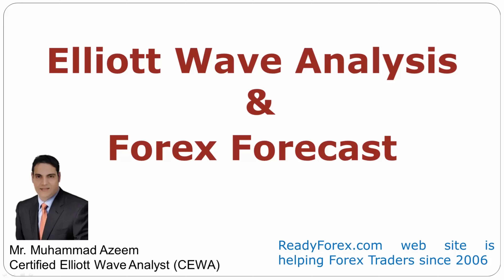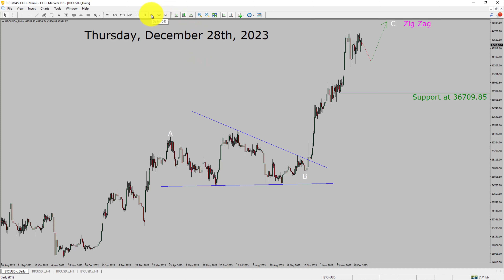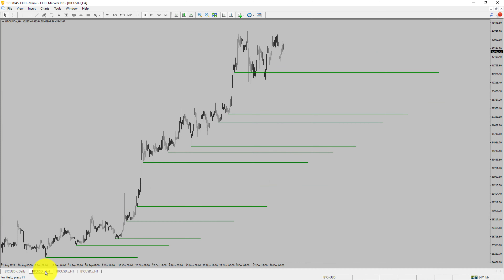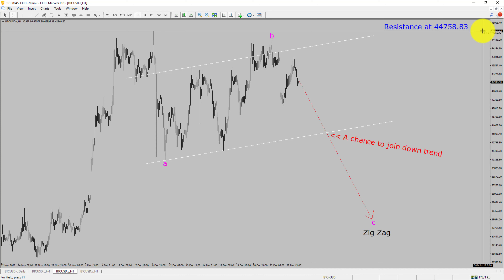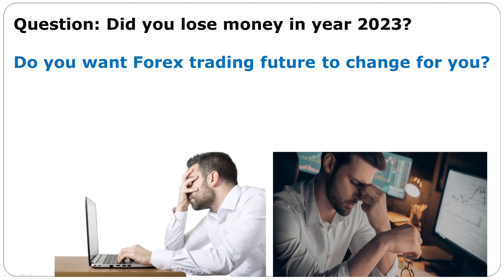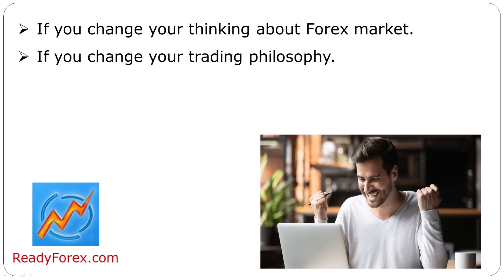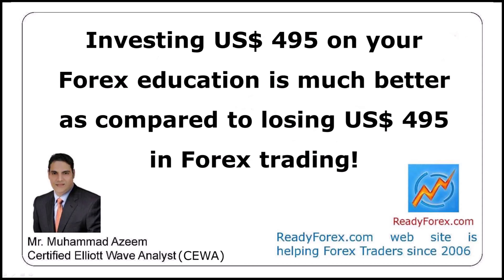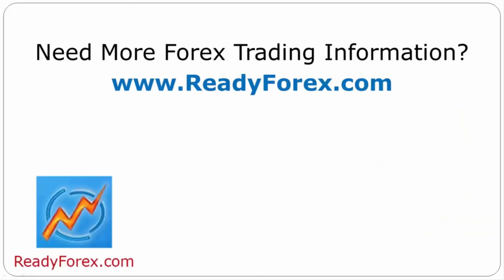BTC USD Elliott Wave Analysis | BITCOIN Analysis | December 28, 2023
Here is today's BITCOIN Elliott Wave Analysis. Inside daily BTC USD Forex Forecast I will be reviewing BITCOIN using Elliott Wave Theory. Daily BTC USD Technical Analysis and Forex Forecast covers BITCOIN Forex charts. Learn about BITCOIN Forex market trend. BTC USD Elliott Wave Analysis is based on short term Forex charts. BTC USD analysis today is based on Elliott Wave Analysis. Learn about BITCOIN Forex trend of the day. Get updated Forex Forecast Today in BITCOIN currency pair. Once you watch BITCOIN Analysis Today with Elliott Wave Theory then your chances of making money increases. EUR/USD Analysis today has been created using Elliott Wave Analysis. Get BITCOIN analysis before market start moving. In this way you have a good chance of making money in currency trading. Watch detailed BTC USD forecast as well as a Euro US Dollar technical analysis using Elliott Wave.

BTC USD Elliott Wave Analysis is for Forex traders. Forex Forecast provides information about BITCOIN Forex market trend of the day. Top to Bottom Elliott Wave Analysis in BITCOIN currency pair covers daily time. BTC USD currency pair Elliott Wave Analysis shows four hour time frame BTC USD trend. BITCOIN Analysis Today shows Daily market trend using daily, four hour and one hour charts of BITCOIN currency pair. Every day price action of BITCOIN move up or down or sideways. BITCOIN Daily Forex Forecast using Elliott Wave Analysis show support and resistance levels. BITCOIN Forecast today is most suitable for day traders. Technical Analysis of BTC USD on short term charts is best for day trading Forex market. Elliott Wave Analysis has been used to create BTC USD analysis today video. BITCOIN Technical Analysis for day trading the Forex market. After watching BTCUSD Forex Forecast a trader can participate in Forex market through a brokerage firm. Successful Forex trading requires Bitcoin analysis, discipline and risk management. Use my Elliott Wave BTC USD analysis to easily identify possible trading chances. Bitcoin Elliott Wave Analysis for Forex traders looking for BTCUSD analysis today.

BTC USD Forex Analysis Today is for Forex traders looking for Elliott wave Forex forecast. BITCOIN Analysis Today is for day trading the Forex market. Elliott wave analysis is a handy tool to find out Forex market trend using Technical analysis. BTC USD Analysis Today helps Forex traders to easily trade currency market. In this way Forex trader could use their own Forex trading strategies along with BTC USD Forecast. Many beginners Forex traders trade FX market with BITCOIN Forecast to find trading opportunities. Watch BTC USD technical analysis today and make better trading decisions. Watch Today market analysis in BTC USD currency pair. On a daily basis the trend of bitcoin could change. With BTC USD Analysis Today Forex forecast a currency trader gets an idea about short term Forex Market trend. Watch daily Bitcoin price predictions and BITCOIN Analysis today using Elliott wave.

Before you invest money in Forex market educate yourself about today's BTC USD market trend. Learn to read Forex market using Elliott Wave Analysis. BITCOIN Analysis today could help you to make better trading decisions in your Forex trading. BTC USD Forex Forecast is based on Elliott Wave Analysis. You must trade with proper money management when analyzing Forex pairs like EUR to USD. Euro to Dollar Forex analysis. BTC USD analysis today is for traders looking to invest in Forex market. I have used Elliott wave theory and Forex market analysis to create BITCOIN Analysis today. BTC USD is a well renowned and popular Forex trading instrument. BITCOIN Today forex market analysis for Forex traders and investors. BTC USD Today market analysis help Forex traders to make better trading decisions.

Now a days, Forex traders eagerly turn to BTCUSD today analysis for strategic Forex Forecast. Technical indicators and Elliott wave chart patterns play a pivotal role in shaping this analysis. ReadyForex.com providing a comprehensive overview of the current BTC USD analysis today. A good currency trader stay informed through daily BTCUSD today analysis. In order to get an idea about daily Forex trend Bitcoin analysis today might help.